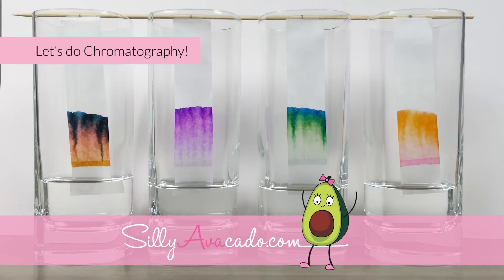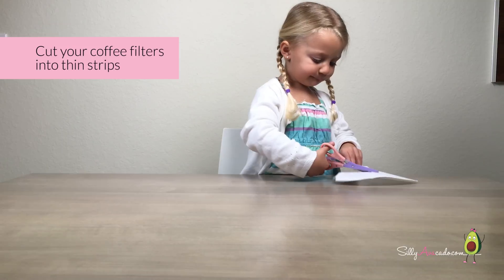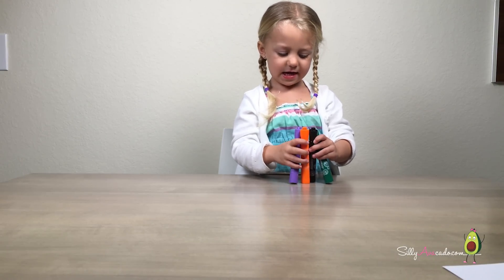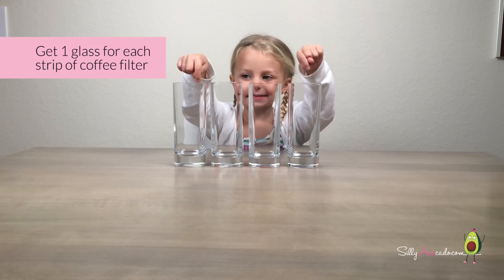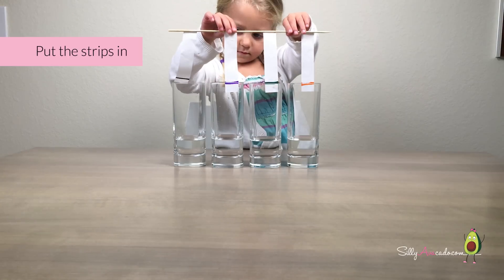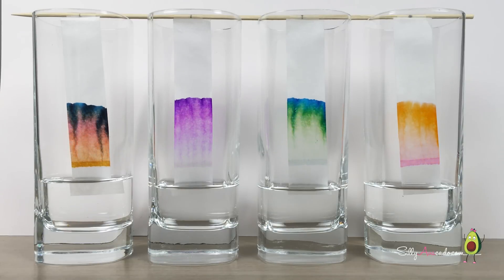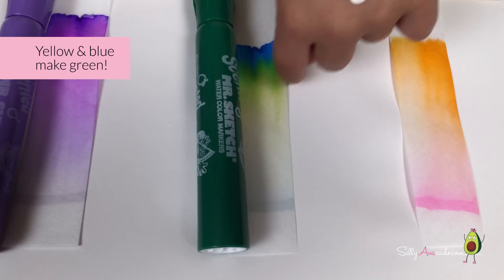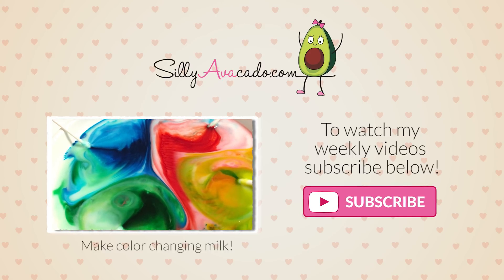Learn Color Mixing with Chromatography 💜 What's in your marker? Science How to! Rainbows!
What's in your markers? Learn what colors are mixed into one marker to make it! If you have coffee filters and markers you should do this! Science and chromatography are awesome!

We tried a ton of different markers and our smelly markers made the best display of colors on the coffee filter strips. Each color marker makes a different display of colors so have fun and try different markers and learn how the colors combine to make new colors with chromatography. We tried thin Crayola markers, thicker Crayola markers,  magic markers, and a couple others too.

The black marker had so many more colors separate out than we expected! We saw blue, yellow, red...so awesome! We learned that if you mix lots of colors together you can make black. Red and blue make purple however our purple smelly marker was more pink in color when the colors separated out. So pretty! Blue and yellow make green! Our green marker was awesome! We could easily see the three colors on the coffee filter strip. Red and yellow make orange! The yellow was pretty and the red looked a little more on the pink side.

If you like my videos, please thumbs up and share them :)